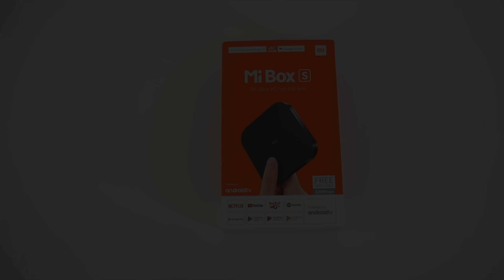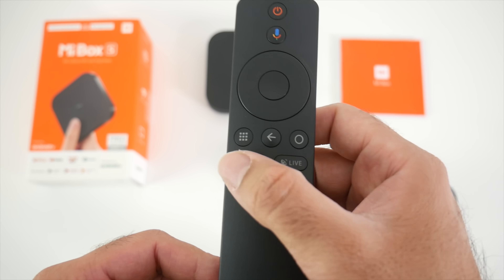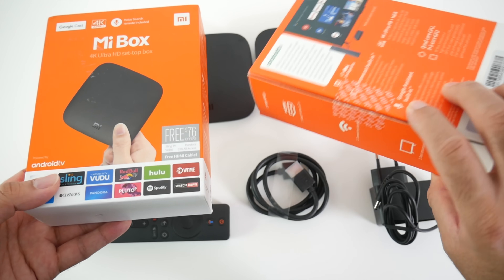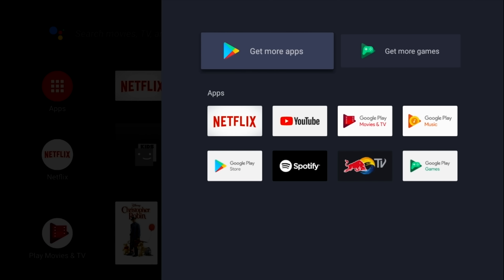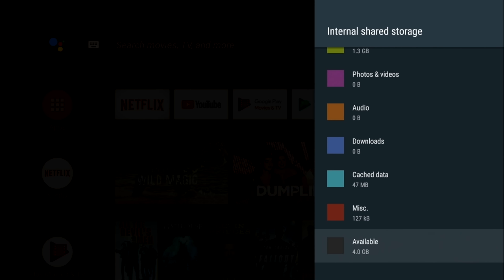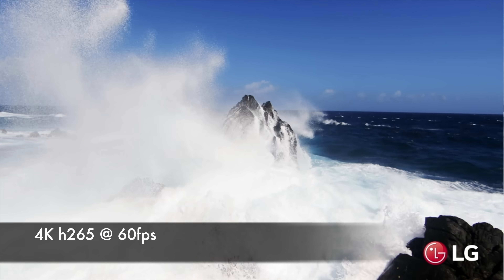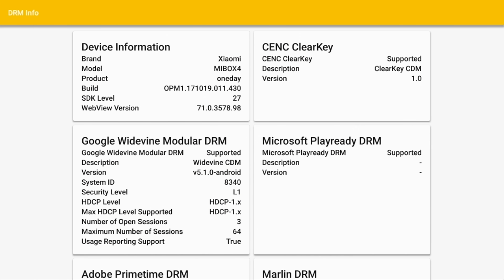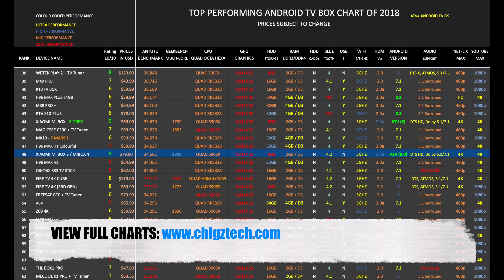XIAOMI MI BOX S / MI BOX 4 - Android TV OS / 4K HDR / Official ATV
Specs:
CPU: S905X Quad-core
GPU: Mali 450
2GB DDR3 RAM
8GB Internal Storage
Dual Band Wifi
Bluetooth 4.2
Chrome-cast / Google Asst
Android v8.1 Oreo
Supports 4K @ 60fps,
Supports HDR, HDMI v2.0a
Dolby Audio / DTS-HD  / 5.1